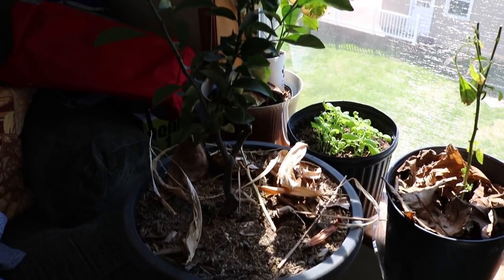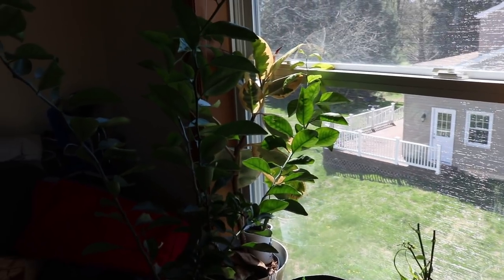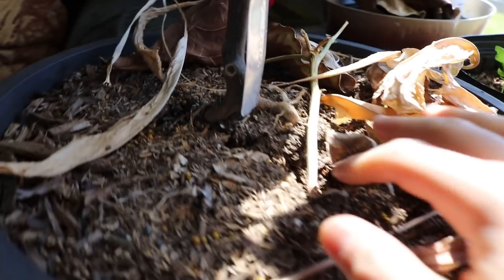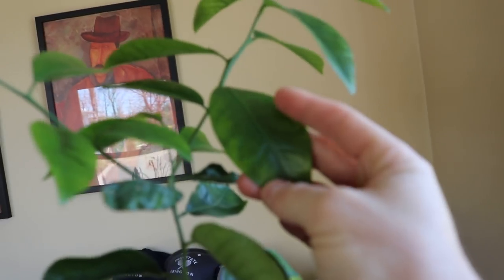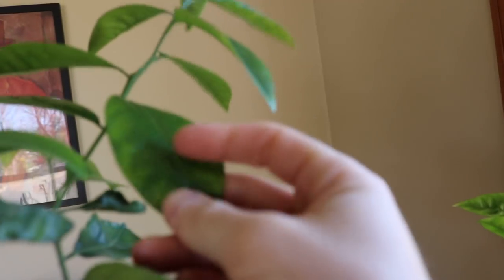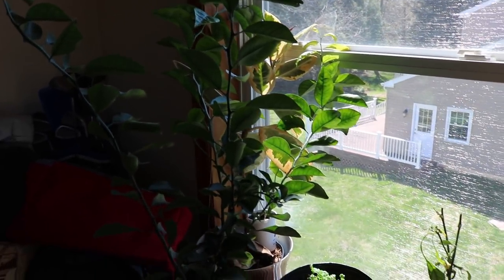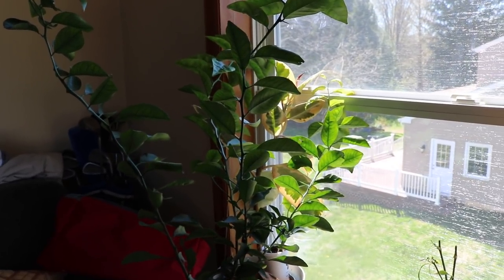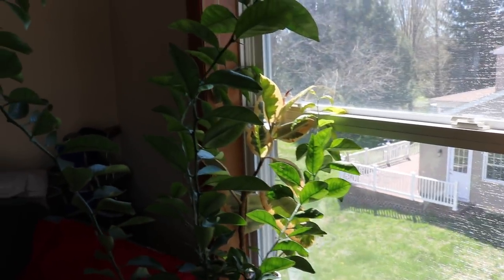Overwintering Citrus In Cold Climates